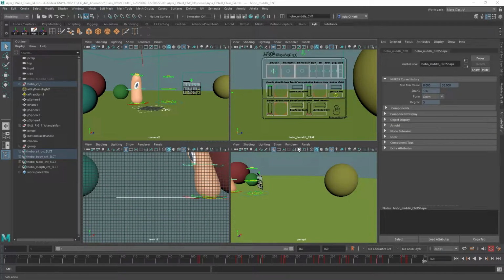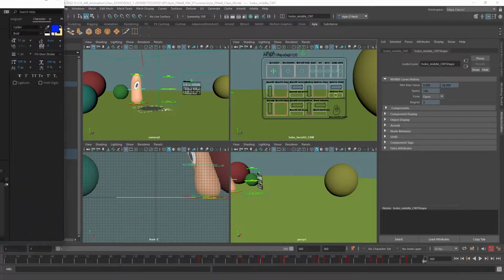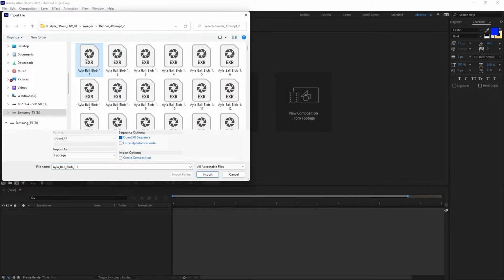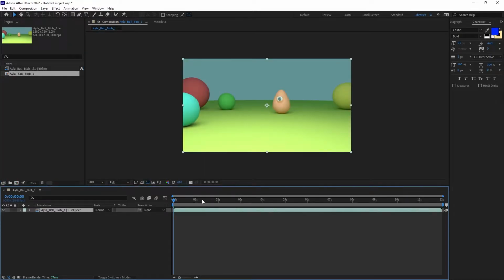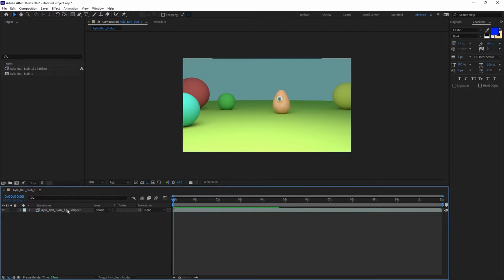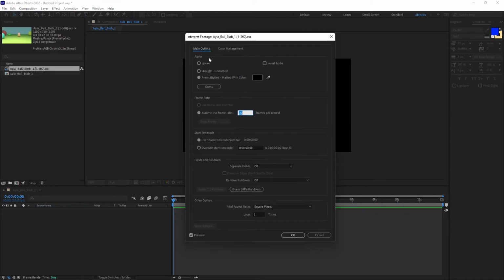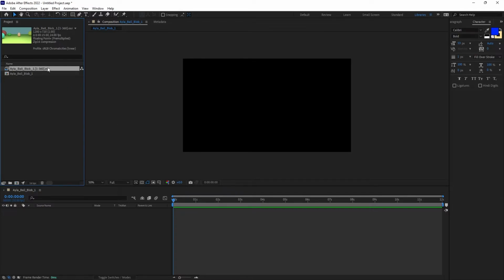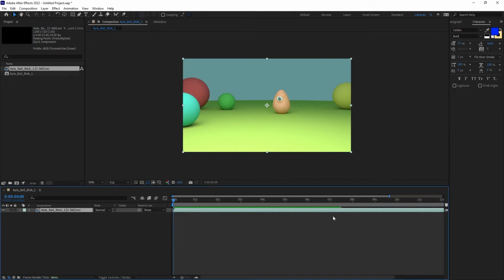What to Do if Your Animation Sequence Is Too Short When Imported Into After Effects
Have a 15 second animation that's only 12 seconds when imported into After Effects? This is why! I will show you how to fix the timing in this very short tutorial.